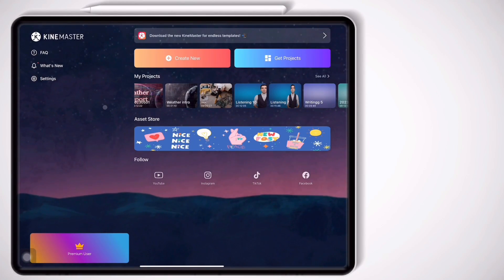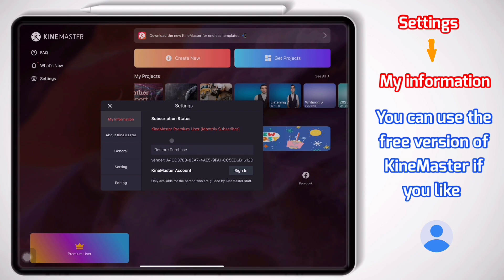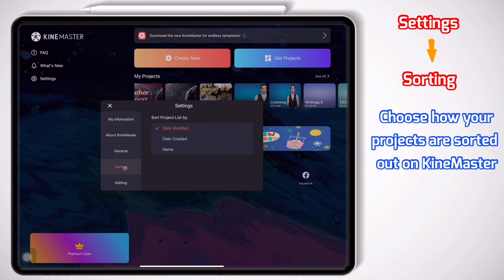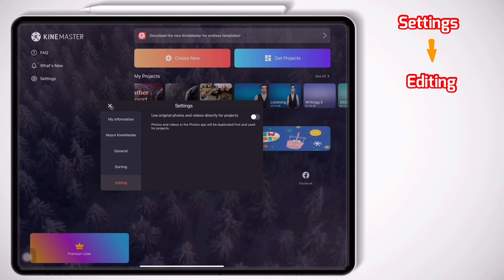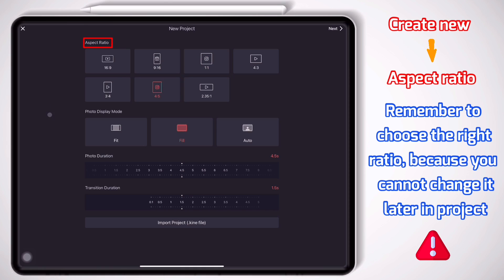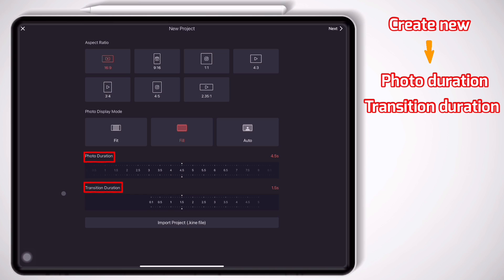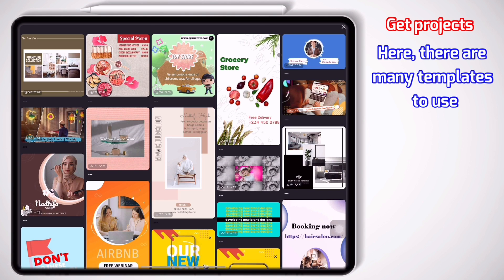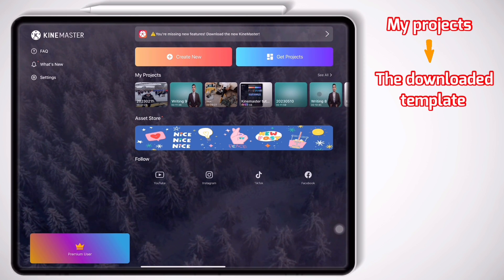KineMaster Tutorial: How to Edit Videos on Android & iPhone!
🎥 Welcome to the Ultimate KineMaster Editing Guide for Beginners! 🚀

In this step-by-step tutorial, I'll walk you through the basics of video editing using the powerful KineMaster app. Whether you're a complete novice or looking to enhance your editing skills, this video is tailored just for you!
By the way, this is a 4-part tutorial and you are about to watch the first part!

🔥 What You'll Learn in this 4-part tutorial:

✨ Understanding KineMaster's Interface: Get familiar with the tools and features.
🎬 Importing Media: Learn how to import videos, images, and audio to kickstart your project.
✂️ Basic Editing Techniques: Cut, trim, and merge clips effortlessly.
🌈 Adding Transitions and Effects: Elevate your video with seamless transitions and dynamic effects.
🎶 Incorporating Sound: Discover how to add music, voiceovers, and fine-tune audio settings.
🎨 Color Grading: Enhance the visual appeal of your video with KineMaster's color correction tools.
🌐 Exporting Your Masterpiece: Learn the best settings for sharing your edited video online.

📲 Resources Mentioned:
Download KineMaster - Ensure you have the latest version for optimal performance.

📌 Timestamps:
00:00 - Introduction
02:10 - Getting Started with KineMaster
04:18 - Creating A New Project
06:02 - Using Pre-Designed Templates
06:50 - Editing Pre-Designed Templates